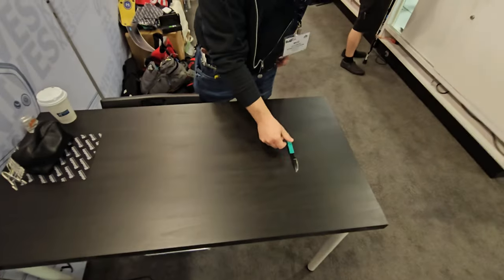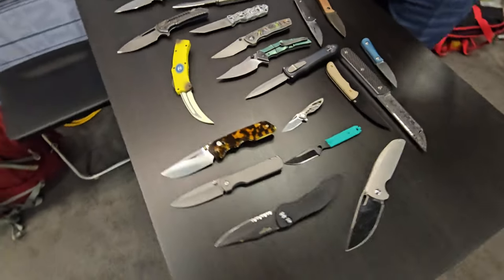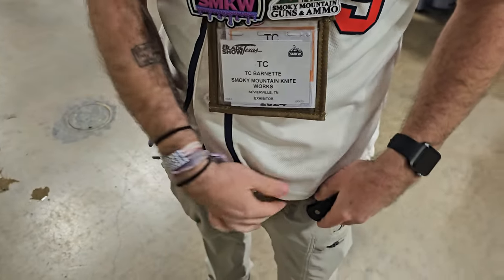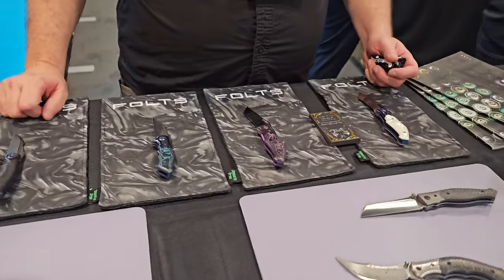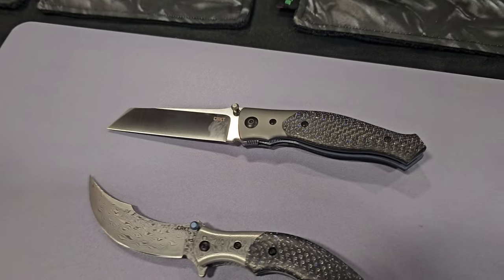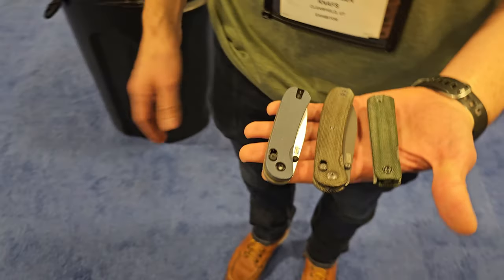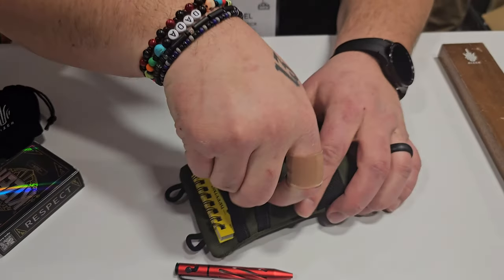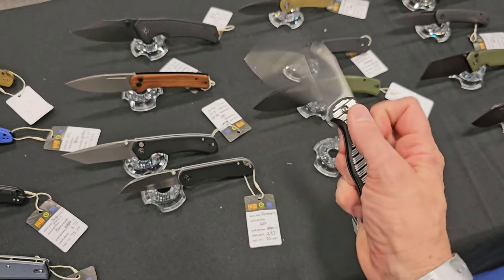Blade Show Texas 2024 Day 2 Part 2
Texas has been so much fun! Time goes so fast. I saw so much, had so many great moments, and still didn't get everything! More knives, more pocket checks, great times at Blade Show Texas 2024.
I do not make anything from these links, but all of the companies have fine products that I can recommend.